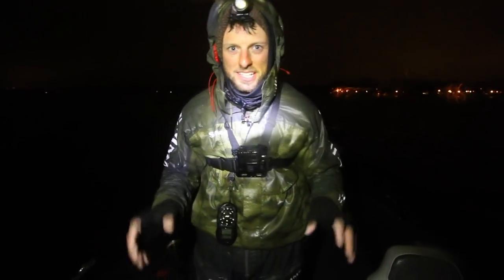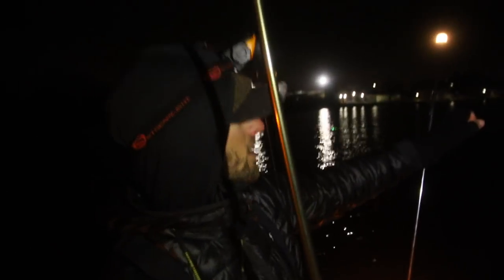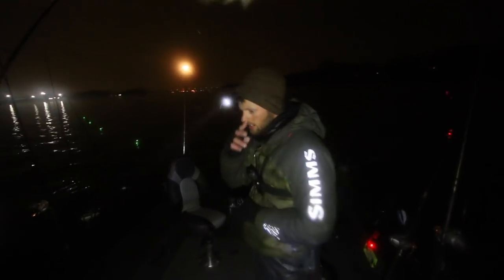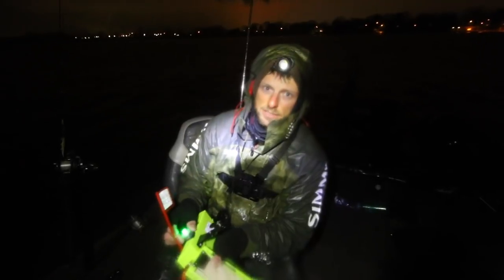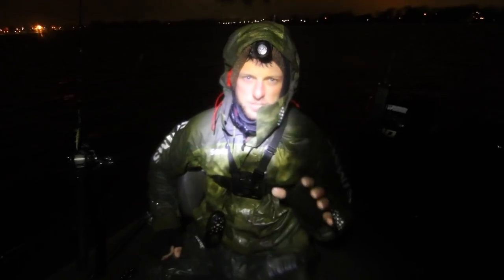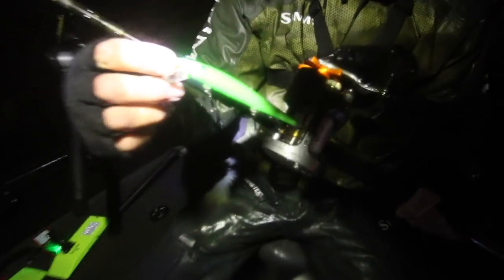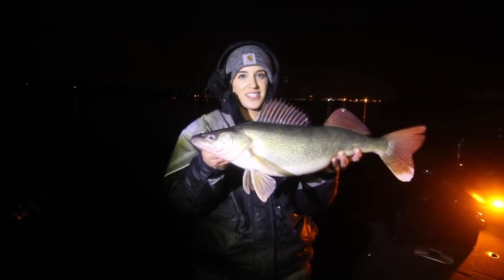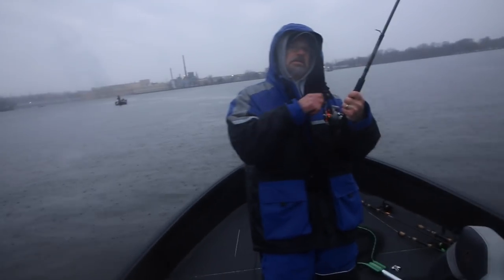How to Catch BIG Spring Walleyes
Sping is arguably one of the best times of year to target big walleyes! I spend my early spring period walleye fishing in Green Bay, Wisconsin. Whether I am fishing rivers, inland lakes or the Great Lakes, night trolling is one of my most productive ways to catch big walleyes. It can be an intimidating style of fishing if you are not used to running a big spread at night. Often times the large female walleyes will use very shallow water during low light periods. Big cranks trolled very slow are the perfect tool to catch these fish. This video highlights the when, where and how to troll big walleyes in the spring!

Planer Board Lights